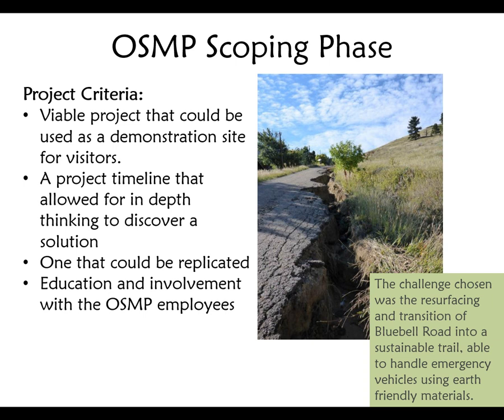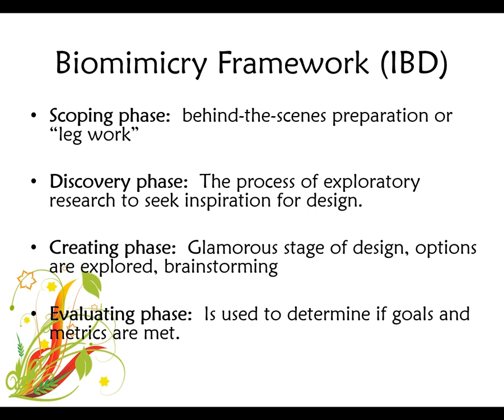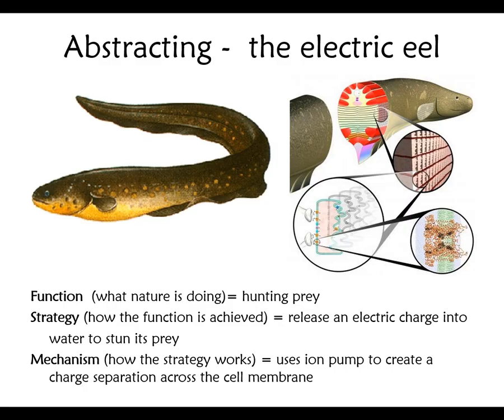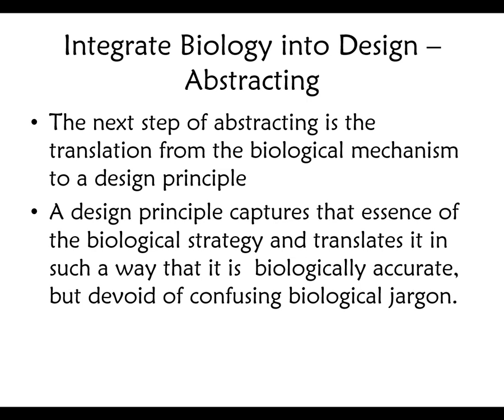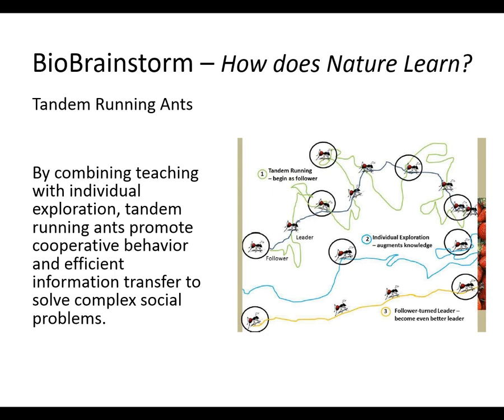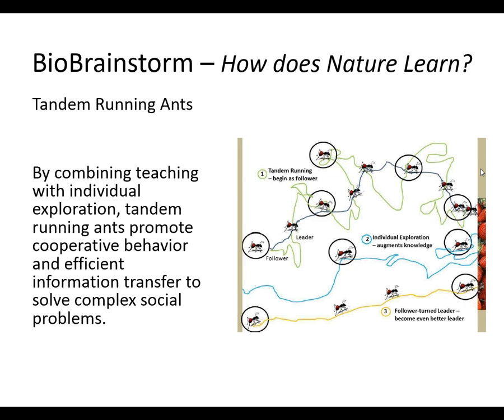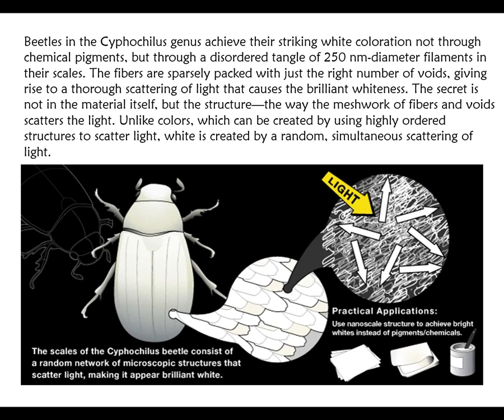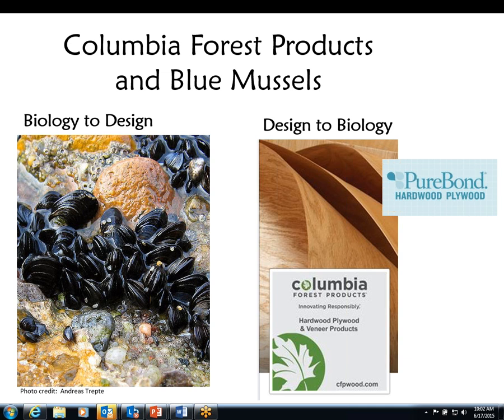EPA Sustainable Solutions Workshop 2015 - Part 4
Presented on June 17, 2015 by Marie Zanowick Bourgeois and Diana Hammer.

Design Principles: Abstracting Design Principles from the strategies found in Nature

Do you want to... SOLVE persistent challenges? EXPAND your solution space? CREATE long-lasting sustainable solutions? Using the Biomimicry Methodology and honoring Traditional Ecological Knowledge, participants will work in interdisciplinary teams of 4-6 people to research and solve their team’s challenge.